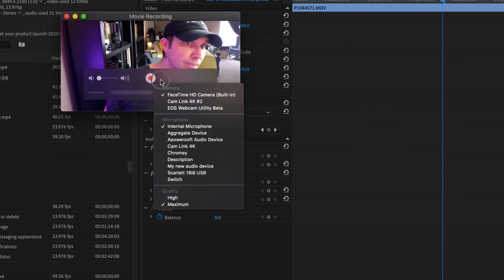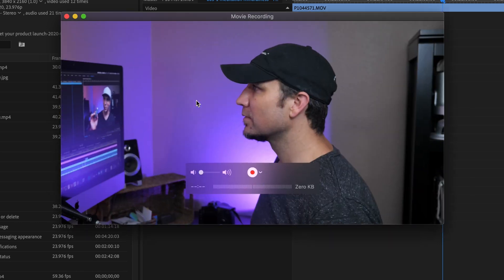How to use your DSLR as a webcam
Got that gloom in your Zoom? Is your webcam lacking that glam? Looking to add some gleam to your stream? If so, check out these tips for using your fancy DSLR as a webcam so you can stream and Zoom in style. 😎

TIMESTAMPS:
Intro - 00:00
1. Use the manufacturer's software or a third-party utility - 01:42
2. Install an internal capture card into your computer - 02:30
3. Use an external capture card - 03:50
How to stream with YouTube or OBS - 05:42
Ending - 05:52

RESOURCES:
Blackmagic UltraStudio Mini Recorder
Elgato Camlink 4K